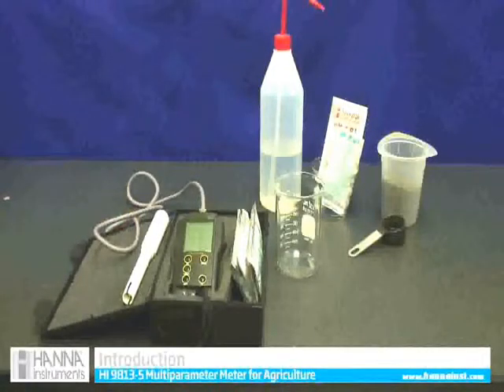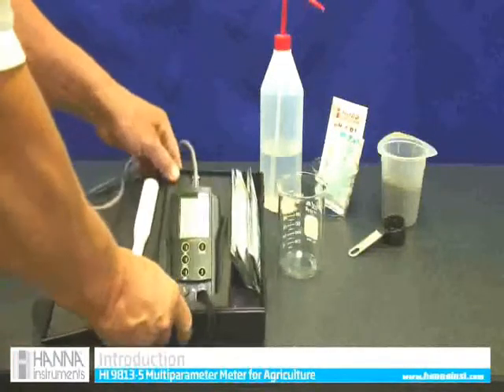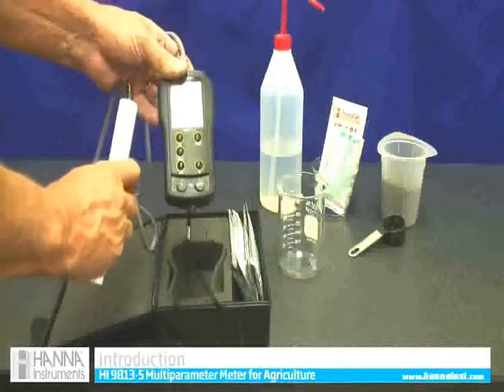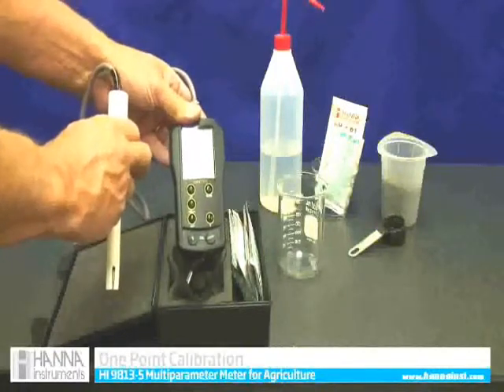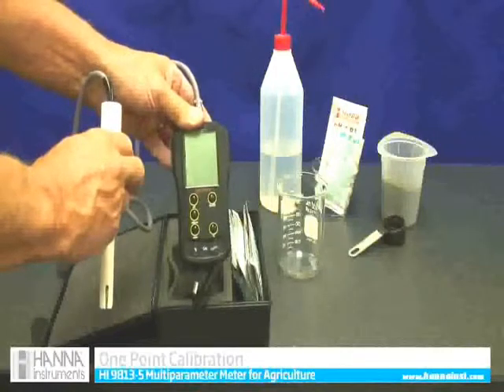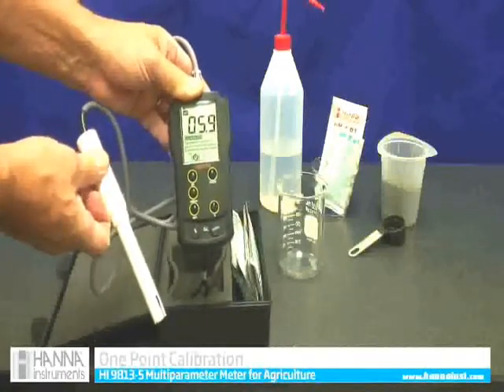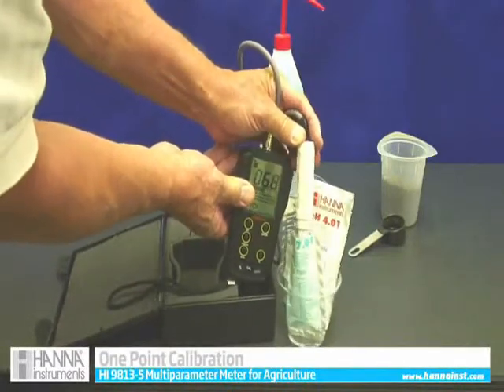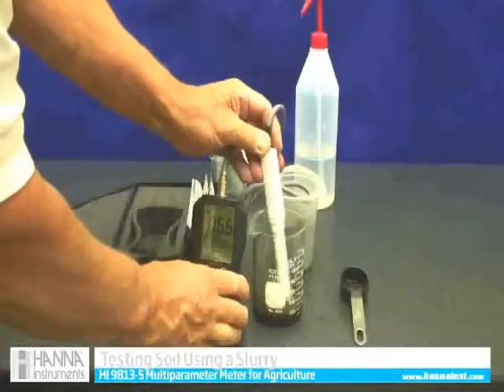HI9813-5: Multiparameter Meter for Agriculture